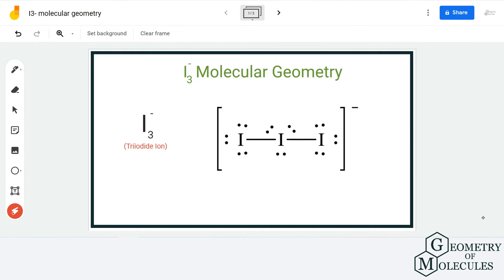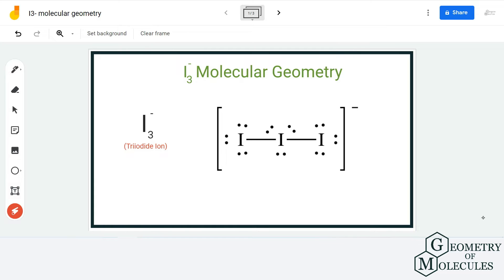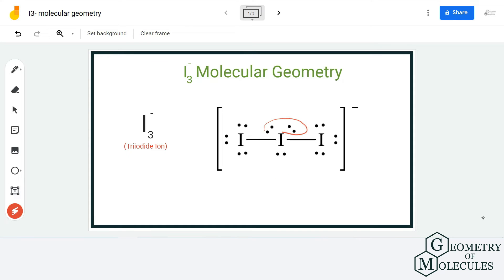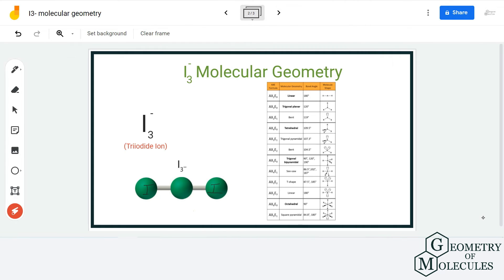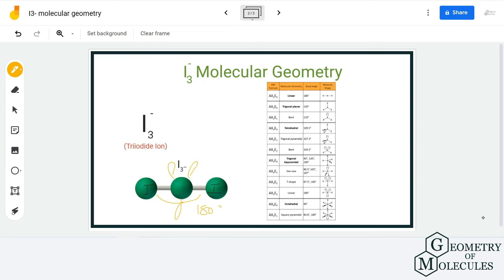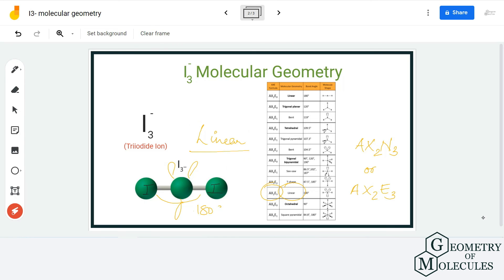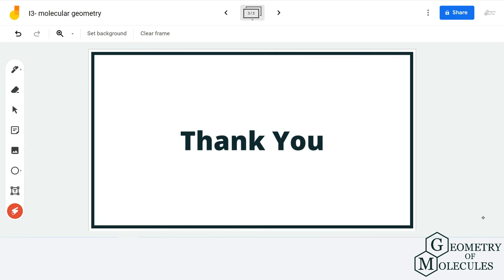I3- Molecular Geometry, Bond Angles & Electron Geometry (Triiodide Ion)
Hello Guys!

It consists of three Iodine atoms. The central Iodine atom forms single bonds with both Iodine atoms and also has three lone pairs of electrons.

To determine the molecular geometry of this molecule, we use the AXN notation and the 3D shape of the molecule.